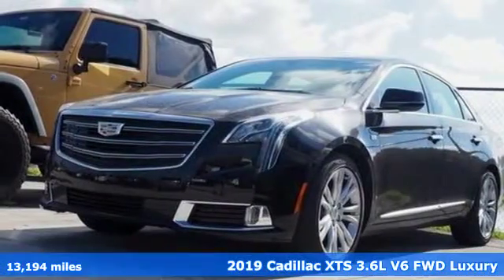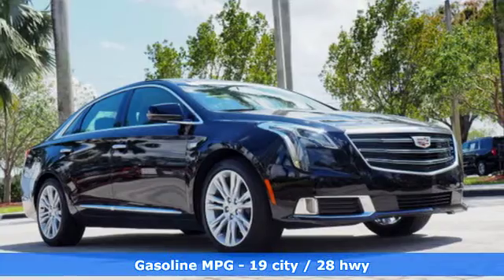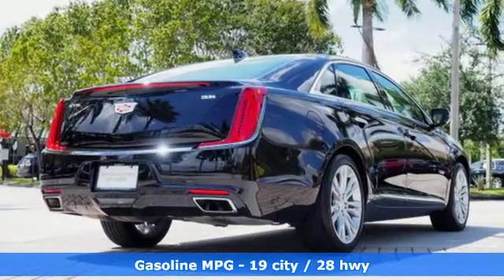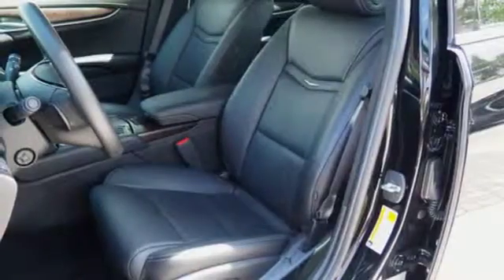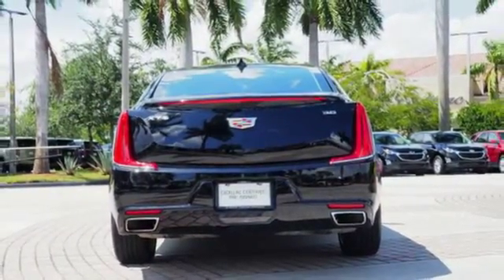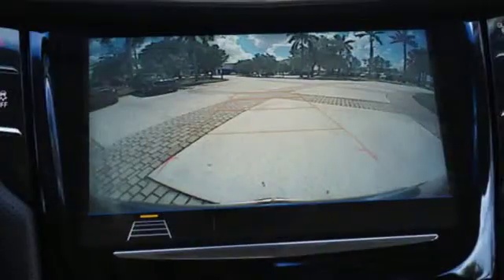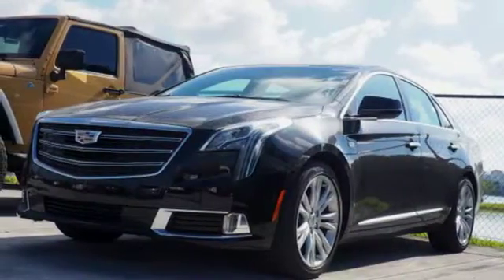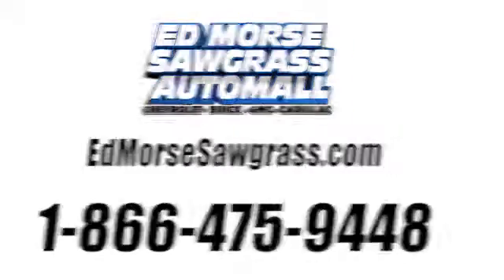Certified 2019 Cadillac XTS Sunrise FL Miami, FL GW3698 - SOLD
Year: 2019
Make: Cadillac
Model: XTS
Trim: Luxury
Engine: 3.6L SIDI DOHC V6 VVT Engine
Transmission: Automatic
Color: Black Raven
Interior: Jet Black
Mileage: 13194
Stock #: GW3698
VIN: 2G61M5S33K9105205
Check out this gently-used 2019 Cadillac XTS we recently got in. Sure, every Certified Pre-Owned Cadillac is rigorously inspected. However, a Certified Pre-Owned Cadillac XTS Luxury from Ed Morse Sawgrass Auto Mall offers complete peace of mind. Today's luxury vehicle is not just about opulence. It's about a perfect balance of performance, comfort and attention to detail. This 2019 Cadillac XTS is the perfect example of the modern luxury. Put away your phone and focus on the road, your new vehicle has navigation. Marked by excellent quality and features with unmistakable refined leather interior that added value and class to the Cadillac XTS

Address:
14401 West Sunrise Bouledvard